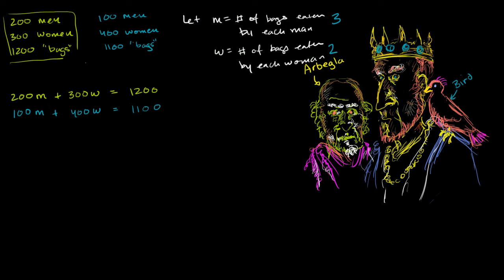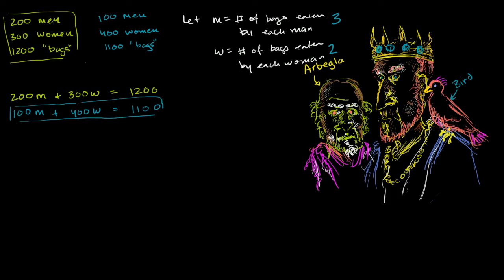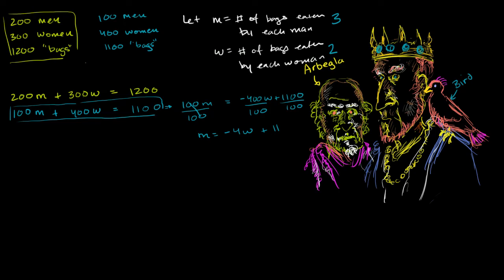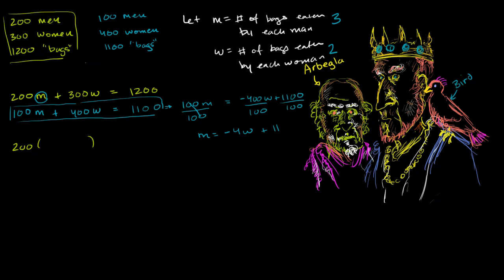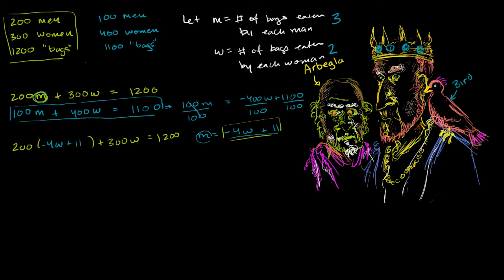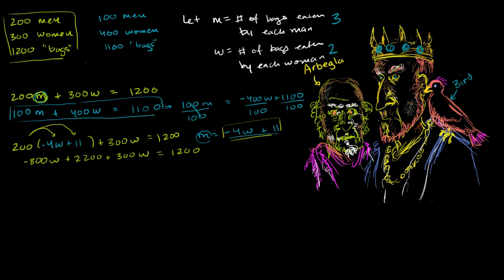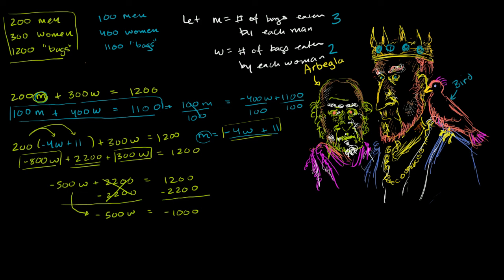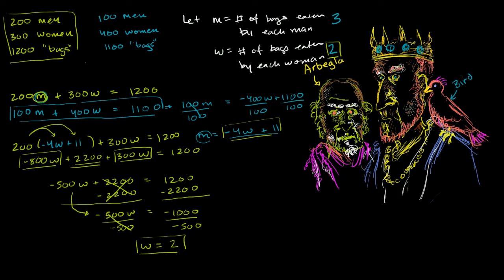Talking bird solves systems with substitution | Algebra II | Khan Academy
Solving systems of equations with substitution.